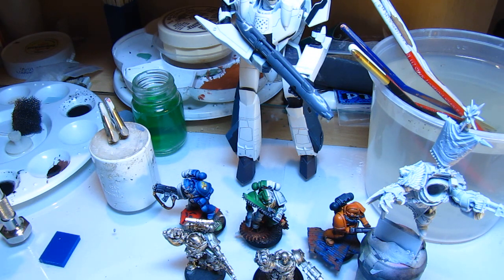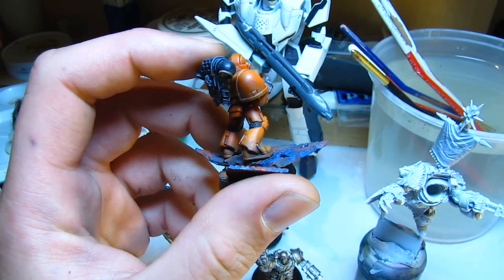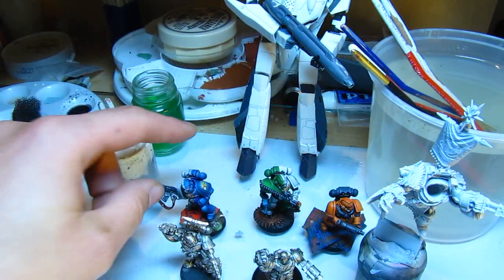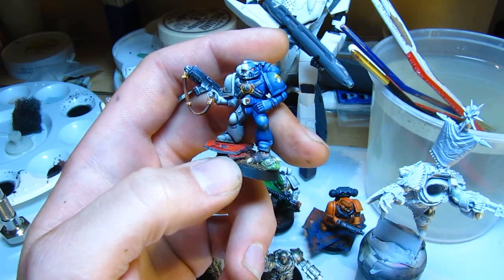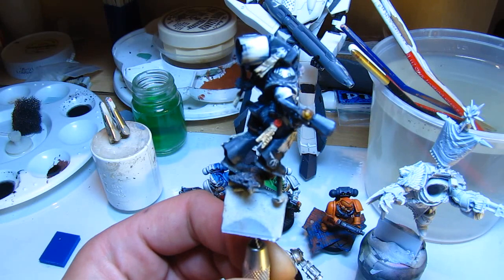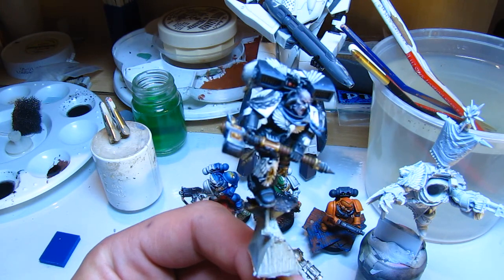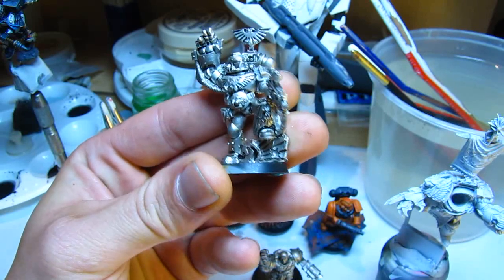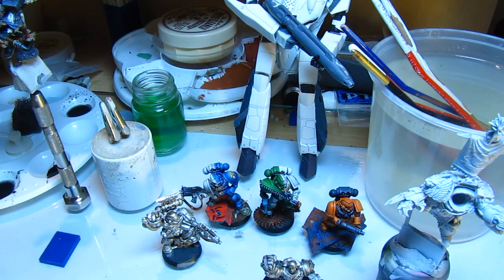40k Space Marines bits & bobs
painting 40k space marine